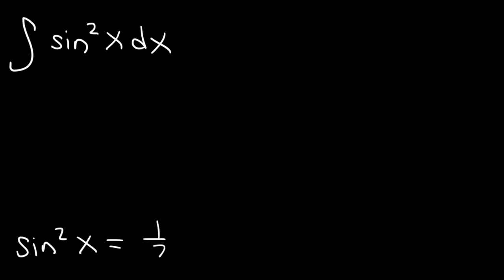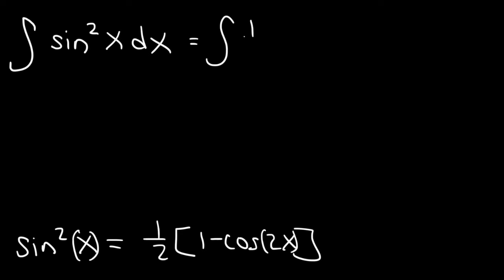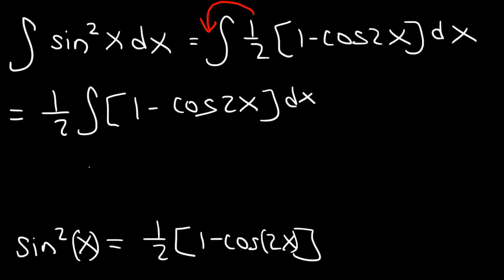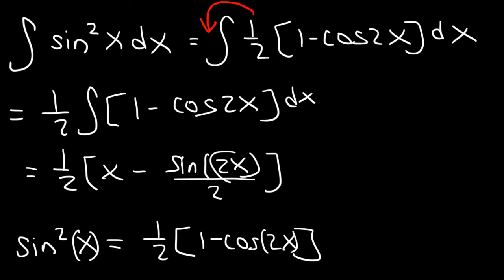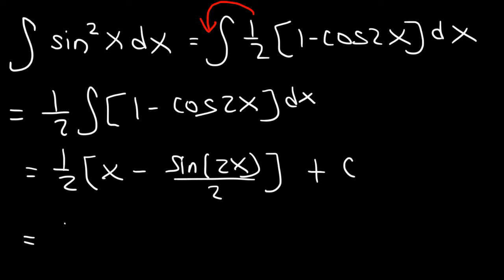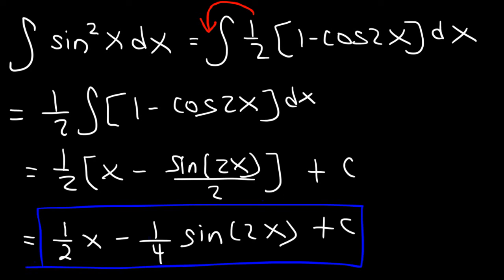Integral of Sin^2x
This calculus video tutorial explains how to find the integral of sin^2x using power reducing formulas of sine.